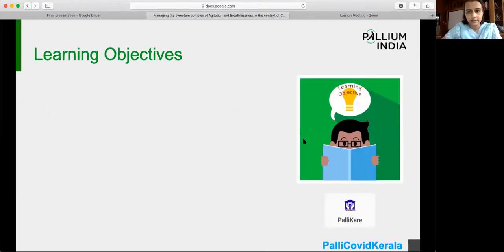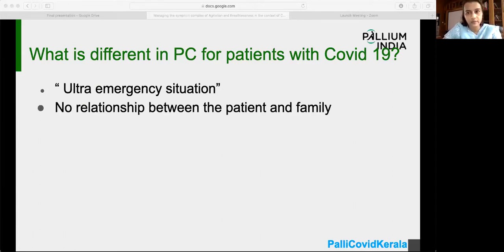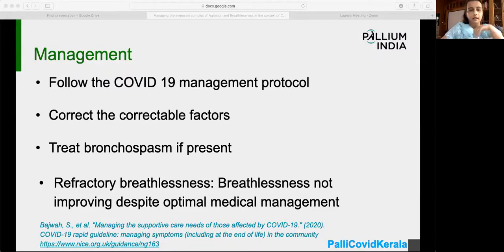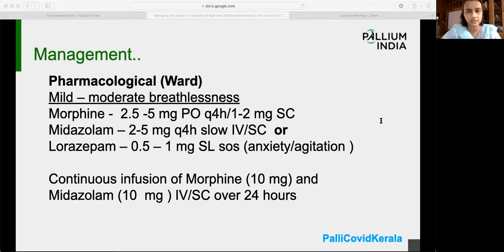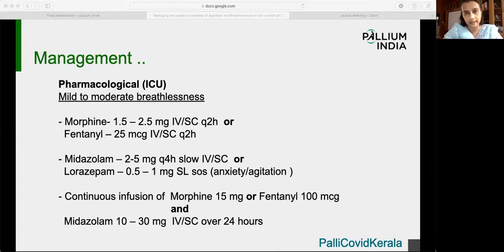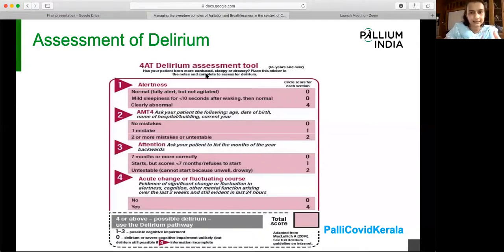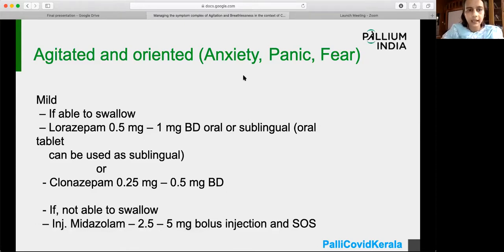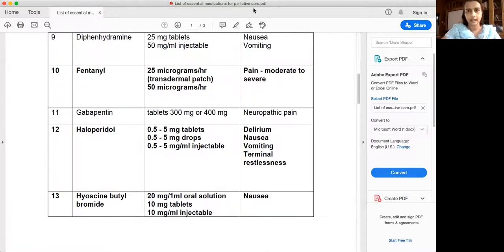pallicovid ECHO 4-Dr. SUNITHA DANIEL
"Managing the symptom complex  of agitation and breathlessness  in the context of Covid19"